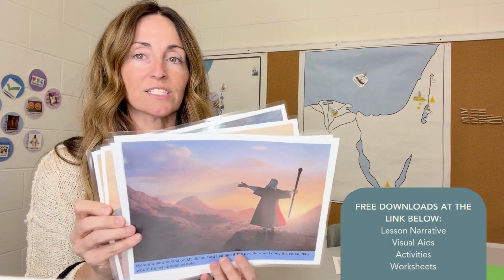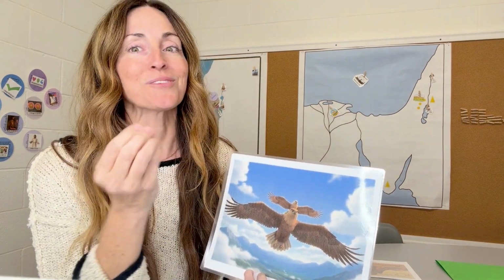GOD'S MIGHTY HAND Lesson 10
Discover fun and effective ways to teach children ages 4-12 the incredible stories from the Book of Exodus using the Shaping Hearts for God curriculum! In this instructional video, April Foster guides you through a complete lesson plan from the "God's Mighty Hand" series (Year 1 Quarter 2), showcasing engaging storytelling, FREE colorful visual aids, interactive games, and hands-on activities designed to help kids memorize key Bible facts, understand creation, the fall, the patriarchs, and more—all while making Scripture come alive in an exciting way.
Perfect for Sunday school teachers, homeschool parents, and Bible class leaders, this tutorial features FREE printable visual aids to reinforce learning and make lessons stick! Aligned with the full Shaping Hearts series, you'll also see tips for incorporating Bible Knowledge Expectations, memory verses, and foundational themes that build young hearts for God.
God's Mighty Hand begins with the birth of Moses to his call to deliver Israel, God's plagues on Egypt and His deliverance of His people, God leading His people in the wilderness, giving the Law at Mount Sinai, and building of the tabernacle.